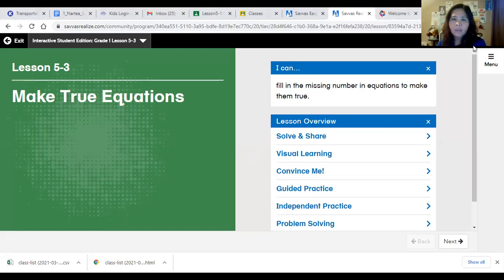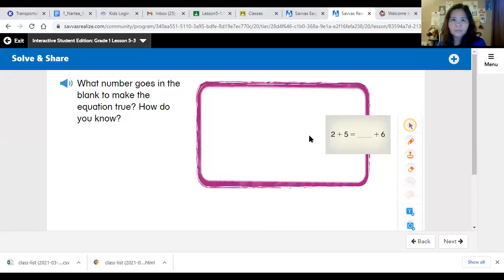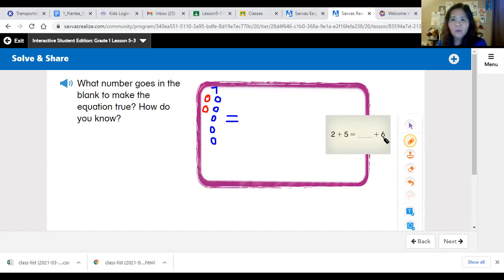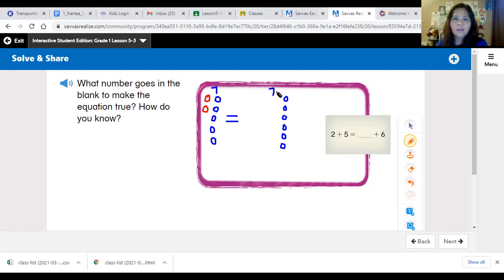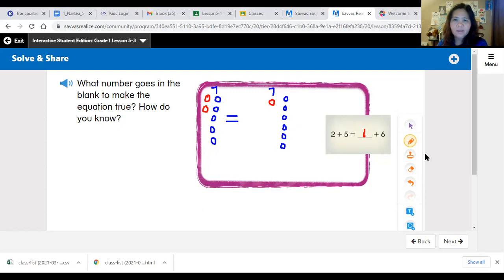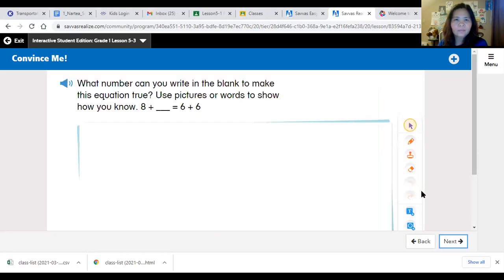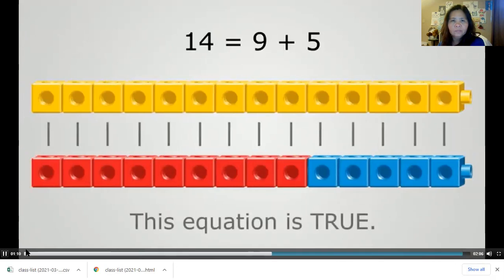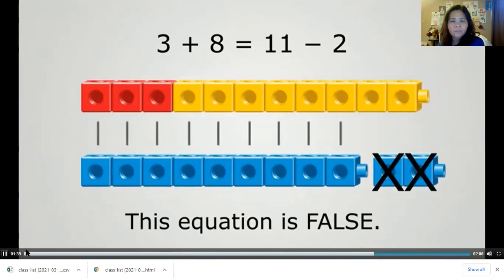1st Grade Math Lesson5-3 Make True Equations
I don't own some part of this video. I made this video in order for me to upload in my Google Classroom if ever I couldn't reconnect to internet during the day of our lesson and for students also who are not around during the day that I teach this topic.